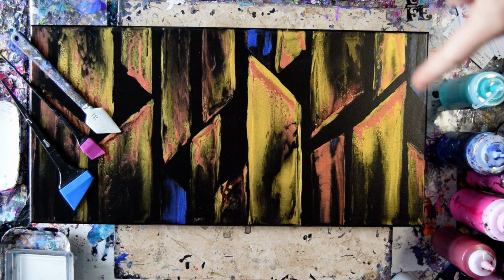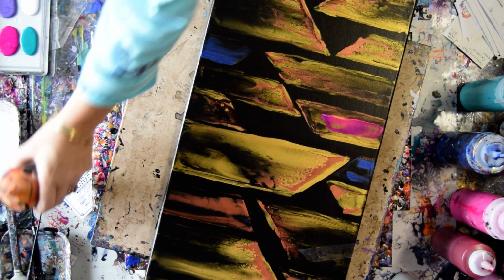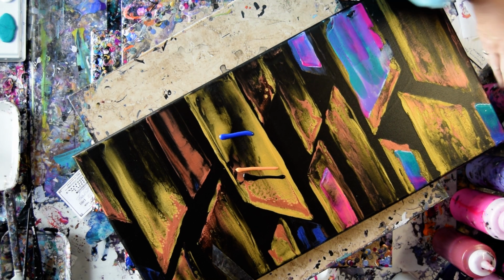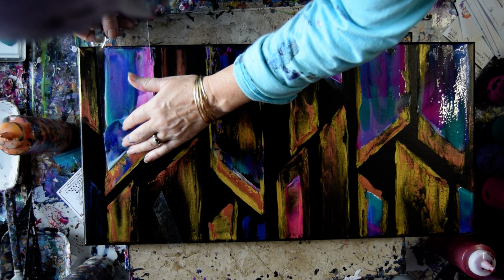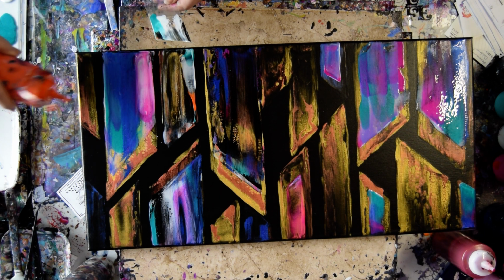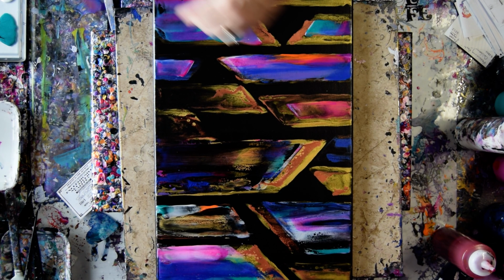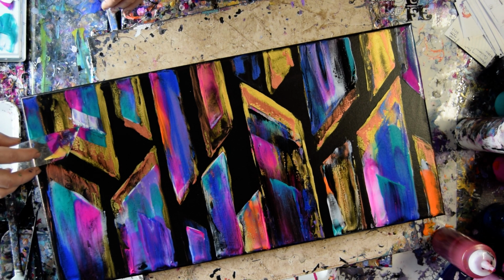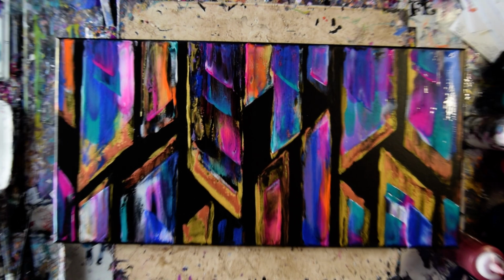7719B Stage2 Stellar Bright New Colors Diagonal Floetrol Swipe Fluid Acrylic Pouring Art 1.21.2021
7719B Stage2 Stellar Bright New Colors Diagonal Floetrol Swipe Fluid Acrylic Pouring Art 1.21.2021

7719B wet, shown in this video.